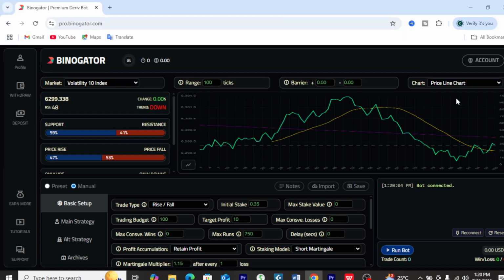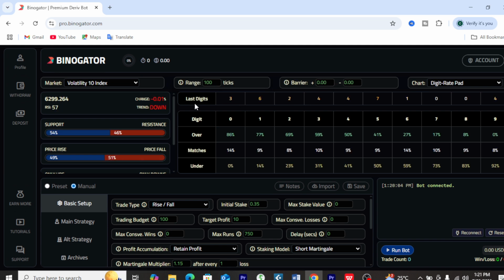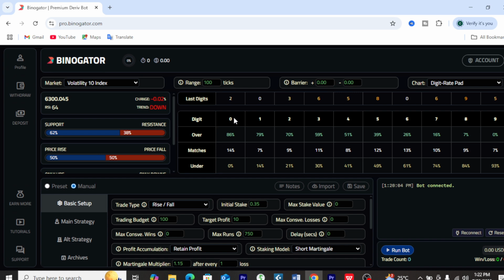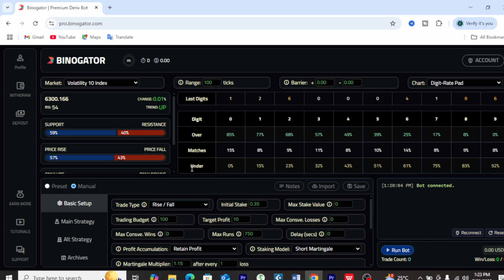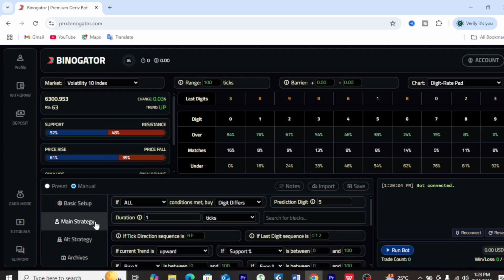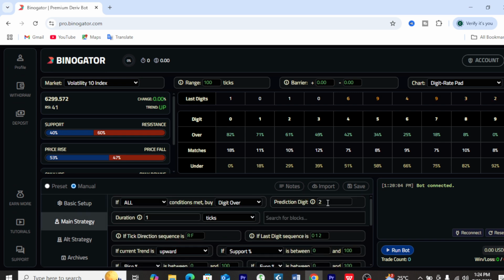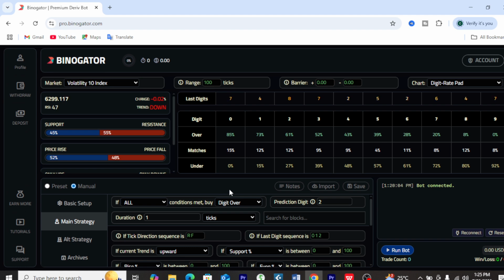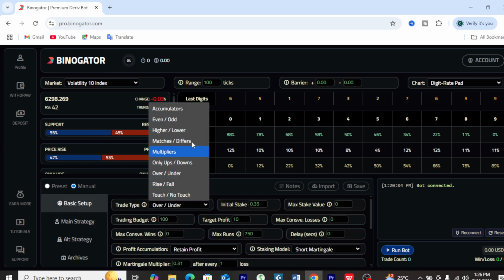Overview of Digit Rate Pad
Get a clear overview of the Digit Rate Pad and learn how it helps improve trading strategies. This video explains how to analyze digit rates effectively and use them to make smarter decisions on Deriv.